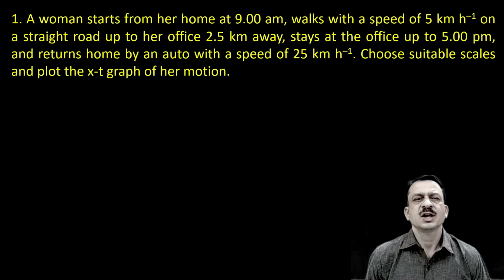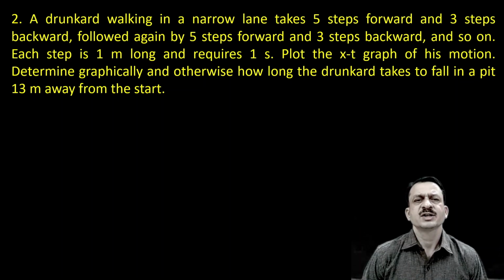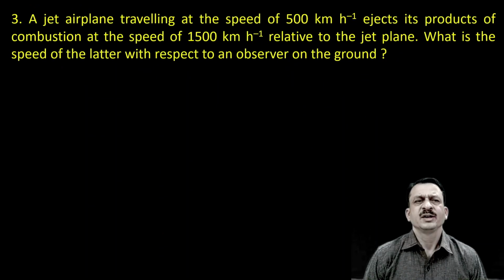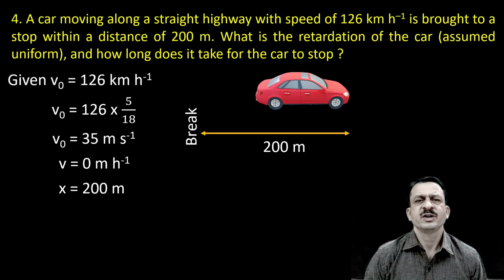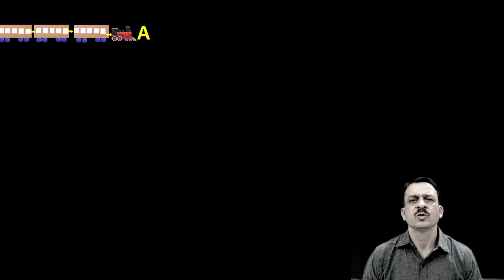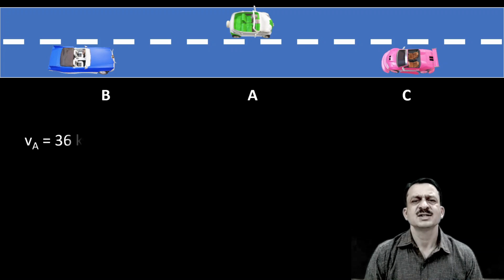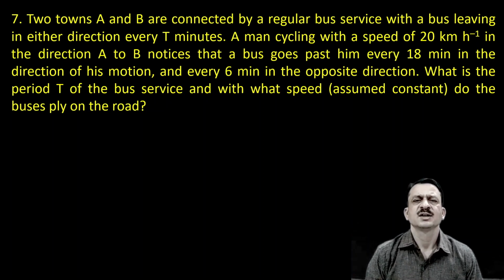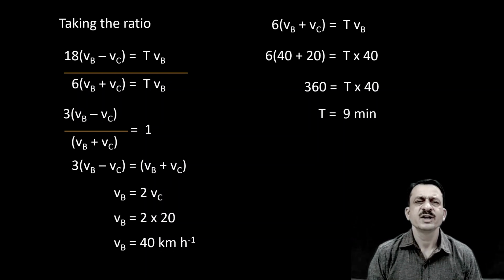Problems on motion in a straight line, Problemsonmotioninstraightline.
1pu_chapter 03
some problems of ncert textbook solved.